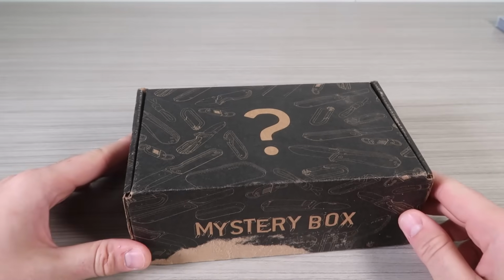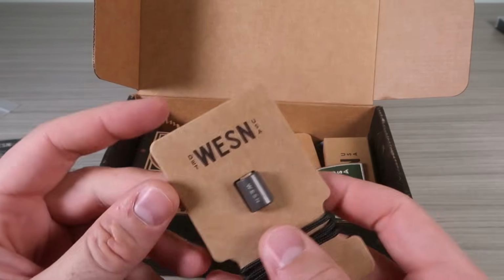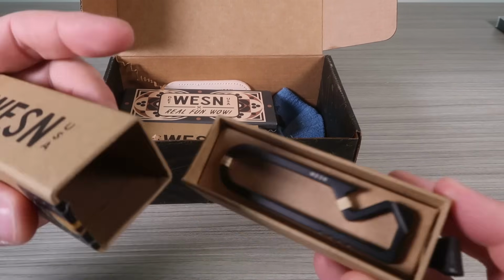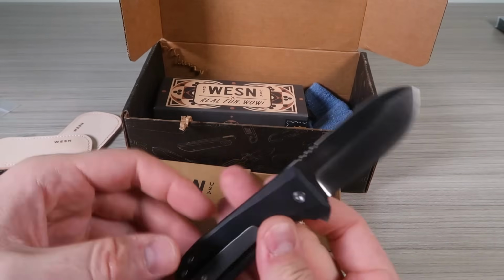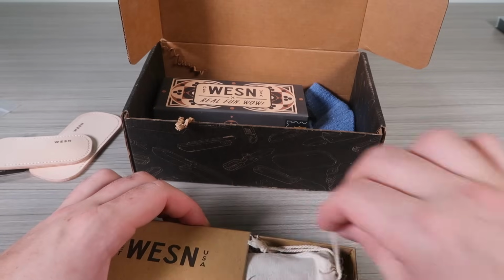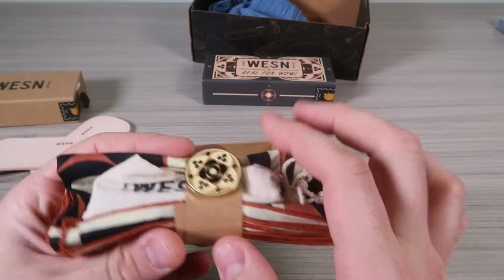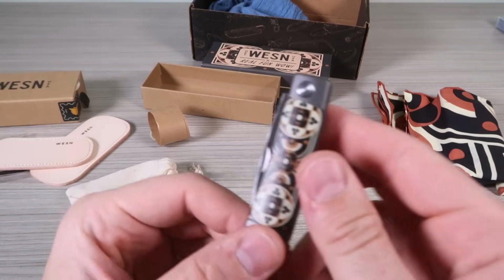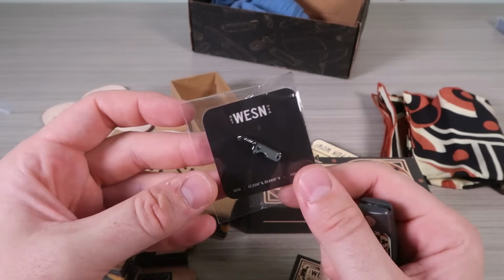$250 WESN Mystery Box